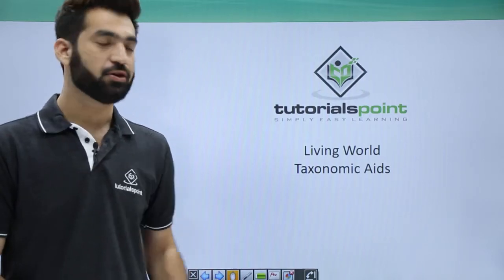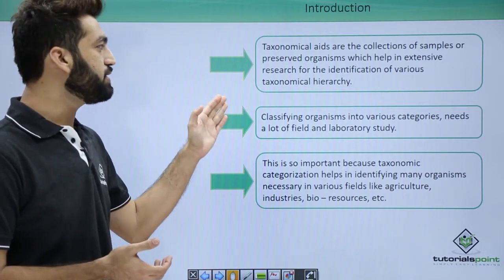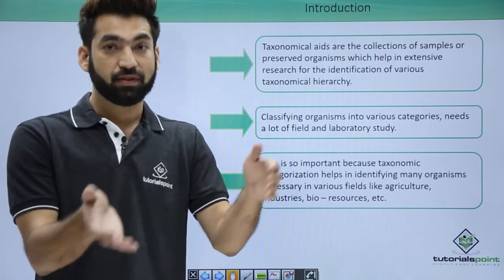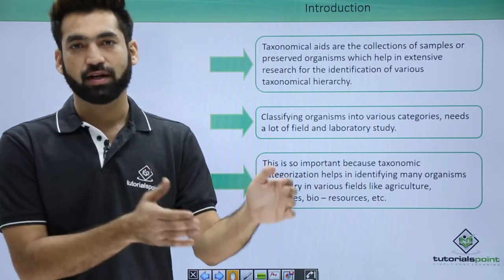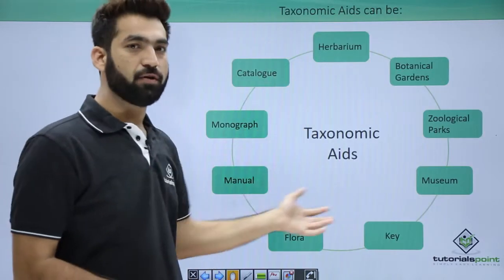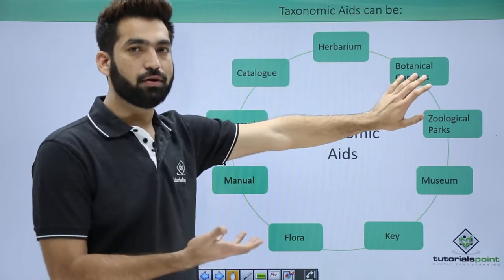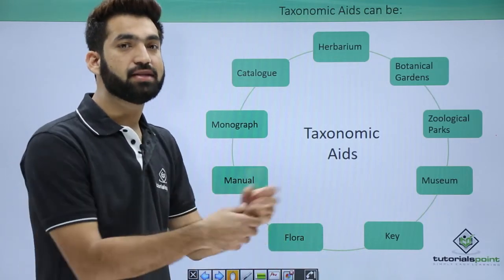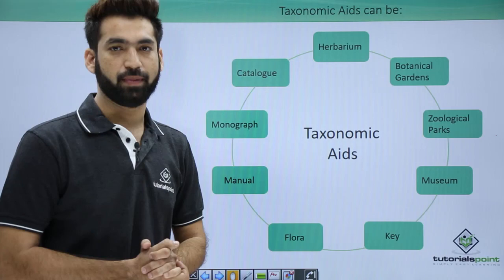Class 11th – Taxonomic Aids | The Living World | Tutorials Point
The Living World - Taxonomic Aids